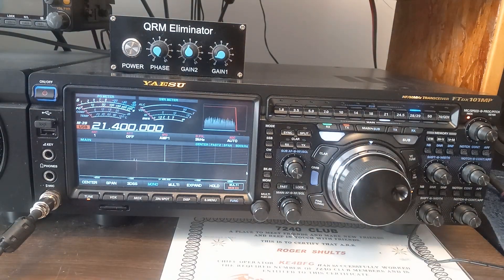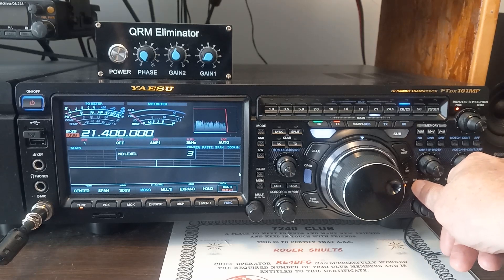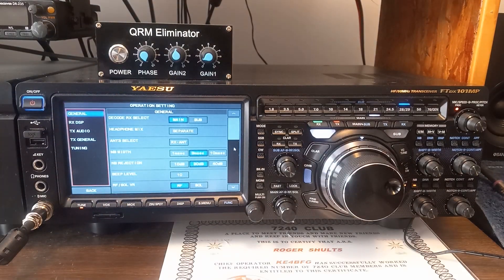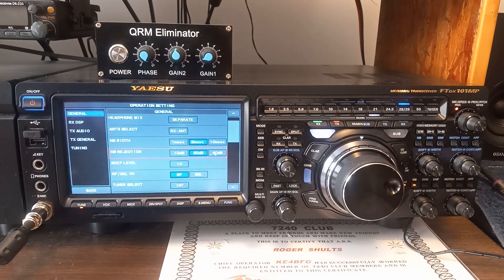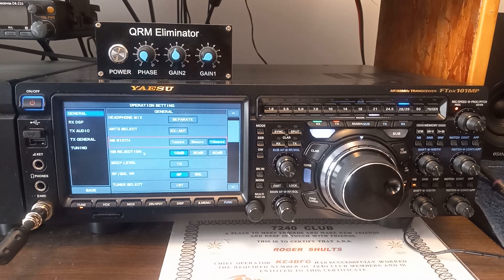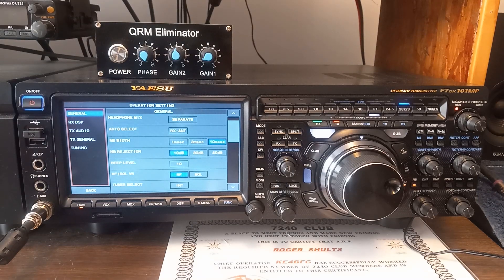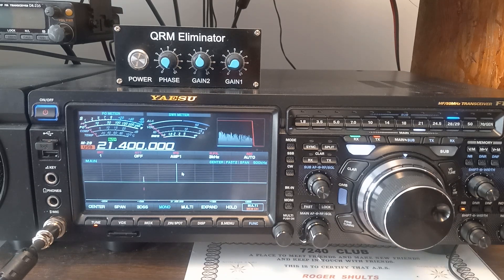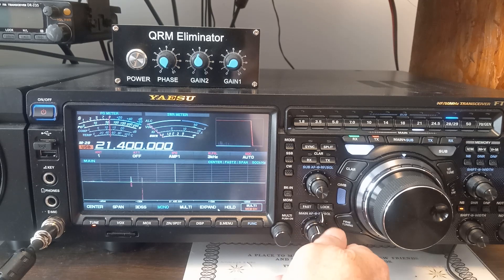YAESU FTDX101 NB NOISE BLANKER